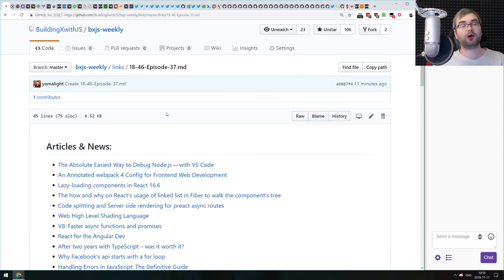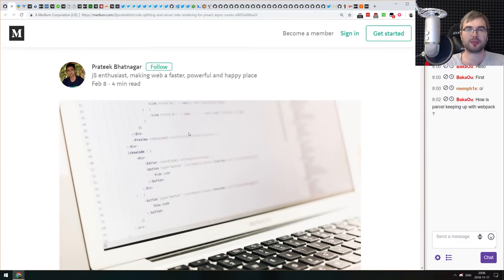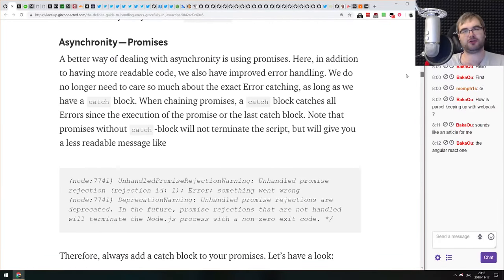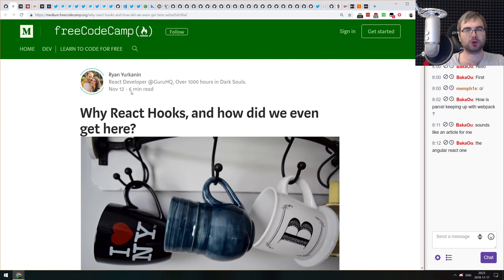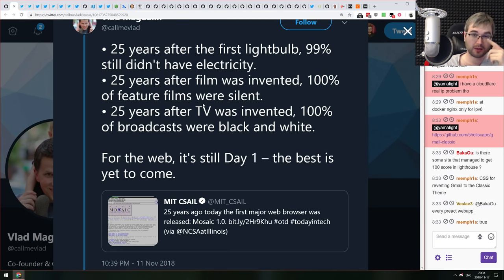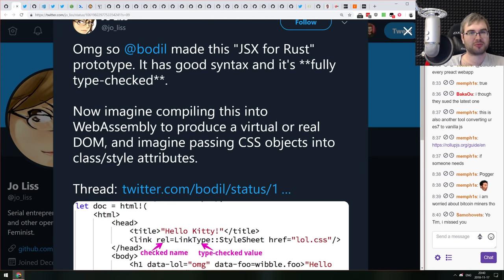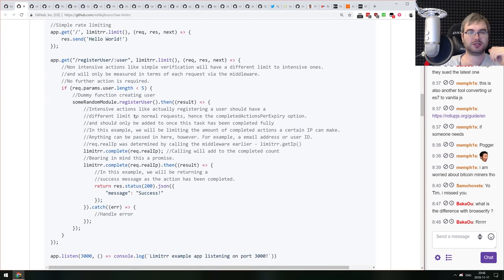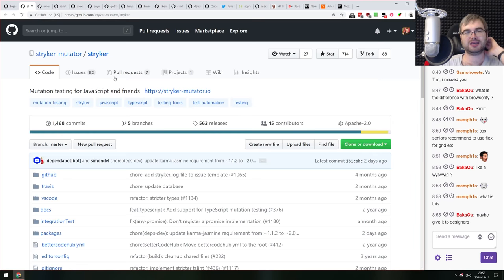BxJS Weekly Ep. 37 - Nov 17, 2018 (javascript news podcast)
Timestamps for news (huge thanks to SOLVM):

Articles & News:

0:35 - The Absolute Easiest Way to Debug Node.js — with VS Code
1:31 - An Annotated webpack 4 Config for Frontend Web Development
3:28 - Lazy-loading components in React 16.6
4:25 - The how and why on React’s usage of linked list in Fiber to walk the  - component’s tree
6:00 - Code splitting and Server side rendering for preact async routes
6:50 - Web High Level Shading Language
8:18 - V8: Faster async functions and promises
10:52 - React for the Angular Dev
11:54 - After two years with TypeScript – was it worth it?
12:45 - Why Facebook's api starts with a for loop
14:44 - Handling Errors in JavaScript: The Definitive Guide
15:40 - React Hooks in Action: Building a Todo App (hint: no classes)
17:08 - Build a simple in-memory cache in Node.js
18:16 - Evan You Previews Vue.js 3.0
19:56 - The Power of Web Components
20:33 - Element coverage for end-to-end tests
21:49 - Creating iOS 12 Shortcuts with JavaScript and Shortcuts JS 🧞‍
22:43 - Building a Screen Recorder for the Web With Cloudinary in a jiffy!
23:47 - Why React Hooks, and how did we even get here?
25:07 - Node.js Everywhere with Environment Variables!
26:15 - Building Amazon Alexa Skills With Node.js, Revisited
26:58- Cloud Computing without Containers

30:35 - Peeking under the hood of redesigned Gmail
32:50 - react-simple-animate adds experimental hooks support
34:14 - 25 years after [insert tech]
35:20 - GoogleBot uses Chrome 41 to crawl web
36:15 - Seamless transitions when moving from one page to another
36:55 - Two web platform features to look forward to
38:08 - VSCode Extensions working in the browser
39:20 - BigInt proposal has landed in Firefox Nightly
39:48 - TIL JavaScript added binary literals in ES2015. 0b prefix, then the binary.
40:20 - JSX for Rust
Releases:

41:10 - ReactHotLoader v4.4.0
41:26 - react-beautiful-dnd v10.0.0
42:15 - VS Code v1.29
42:55 - Babel 7.1.6
43:05 - React 16.6.3
43:33 - Node v11.2.0

Libs & demos:

44:15 - web.dev
45:20 - squoosh.app
46:12 - jspaint
46:37 - require-browser
48:08 - chae-limitrr
48:44 - orby
49:30 - Magic-Grid
50:02 - retoggle
51:15 - tensorspace
52:!5 - ProjectVisBug
53:26 - myConsole
56:06 - bruck
56:38 - stryker
59:09 - decoders
59:53 - slate
1:01:05 - react-konami-hook
1:01:35 - doctyr
1:02:40 - tng-hooks
1:03:02 - tiptap
1:03:35 - router
1:04:10 - janeway
1:05:16 - execa
1:05:46 - mongoose-pii
1:06:34 - urlite
1:07:07 - turtle.audio
1:07:45 - nginxconfig
1:08:09 - webtty

Interesting & silly stuff:
1:09:00 - HTTP/3 - HTTP-over-QUIC
1:09:49 - Researchers discover seven new Meltdown and Spectre attacks
1:10:21 - New inspiring programming languages
1:10:52 - Ask HN: What's the largest amount of bad code you have ever seen work?
1:11:56 - Shop Safe This Holiday Season